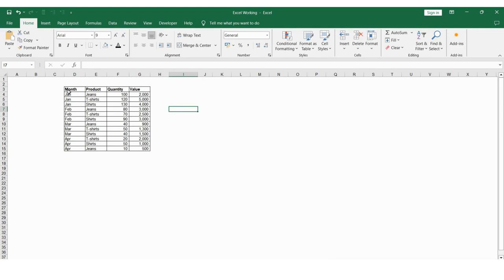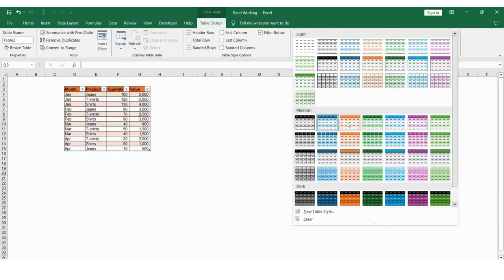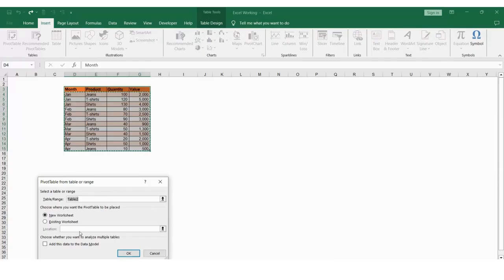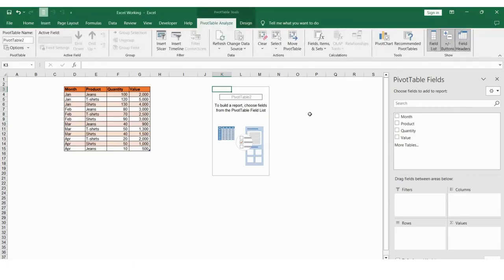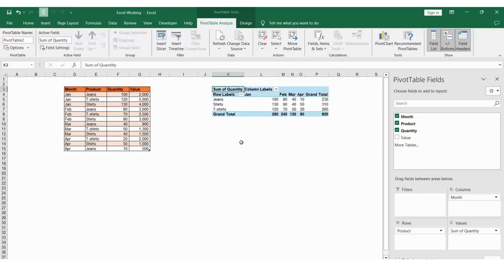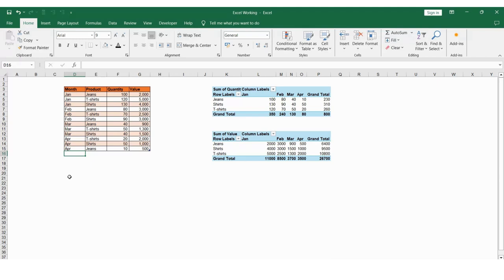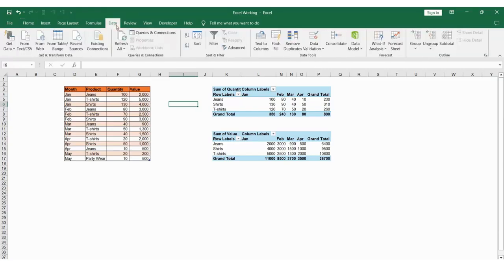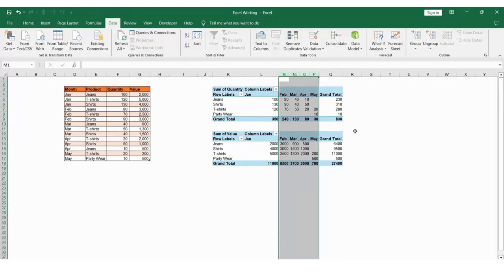How to create pivot table in excel # Excelpivottable#pivottables#MTech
leila gharani
excel campus
excel tutorial
kevin stratvert
excel baba
vlookup in excel
excel vlookup
pivot table

what is a pivot table in excel
how to solve pivot table in excel
what is the use of pivot table in excel
what is pivot table and how to use it
how to make pivot table and dashboard in excel
how to use pivot table in mobile excel
how to use pivot tables in google sheets
advanced pivot tables tutorial in excel
how to insert pivot table in powerpoint
how to use vlookup and pivot table in excel
how to use pivot tables in excel for data analysis
how to apply filter in pivot table in excel
how to create pivot tables in excel in english